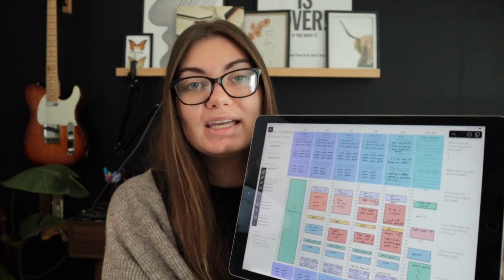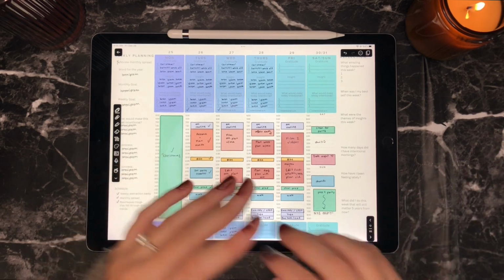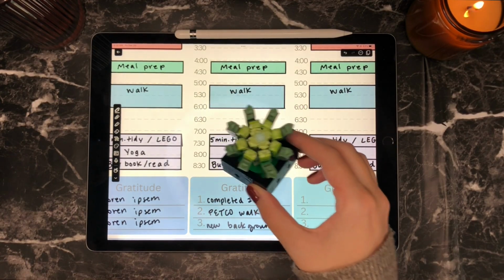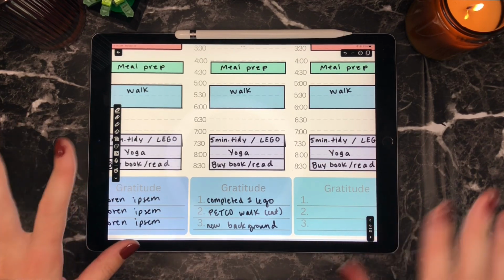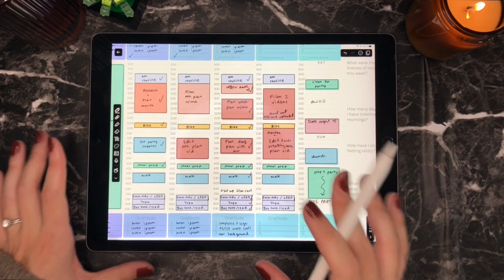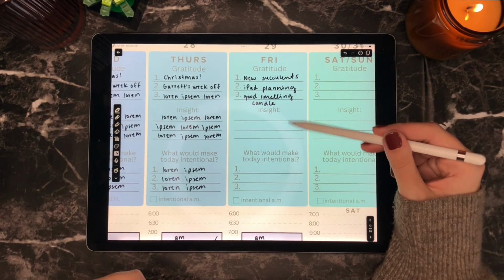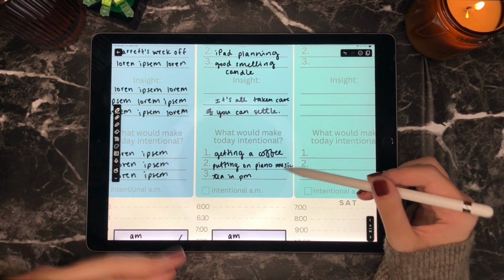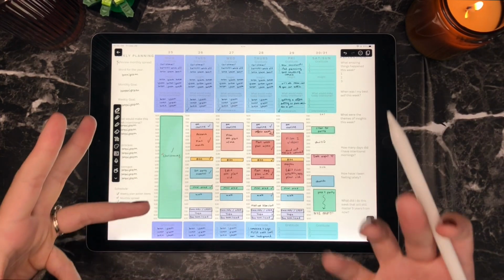PLAN YOUR DAY WITH ME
"There are dreamers and there are planners; the planners make their dreams come true." -Edwin Louis Cole

📒 Plan With Me Series where I show you how to Yearly, Quarterly, Monthly, Weekly, and Daily Plan with me:

Let's do a Plan Your Day With Me. I've shared a lot of educational principles recently on the channel, but today I wanted to bring you into my personal map for January 2024 and do a daily plan with me. Let's reflect on the previous day, set a vision and goals for today and then make an action plan for the day to reach our 2024 goals. Come plan with me!

**There are some differences in question-placement on this free PDF vs. the actual planner. See product photos/videos on the website for specific differences.

✨ You can check out the 2024 Goal Planner + Visualization workbook out

0:00 Supplies & Time Funnel Principle
1:08 Review (Day) & Prep/Review (Week)
5:07 Schedule (Hours)

“The secret of getting ahead is getting started. The secret of getting started is breaking your complex overwhelming tasks into small, manageable tasks, and then starting on the first one." —Mark Twain or somebody else but ppl attribute everything to Mark Twain ;)

“You don’t actually do a project; you can only do action steps related to it.” -David Allen
“You’ve got to think about the big things while you’re doing small things, so that all the small things go in the right direction." —Alvin Toffler

"You don't rise to the level of your goals, you fall to the level of your systems." -James Clear

📖 Chunk your year's intentions into quarterly sprints, monthly projects, weekly systems, and daily actions to go from just having good intentions to living an intentional life with the Intentional Planner.